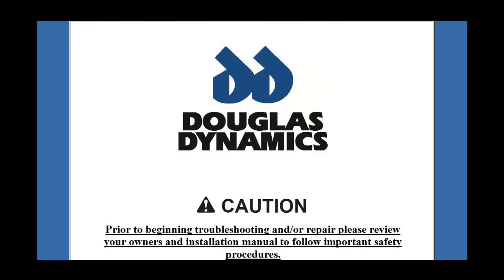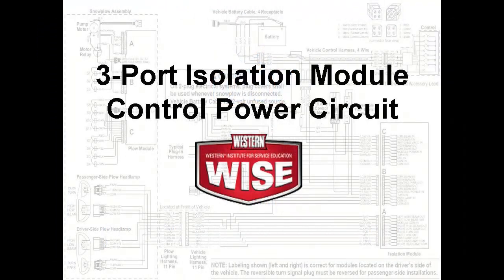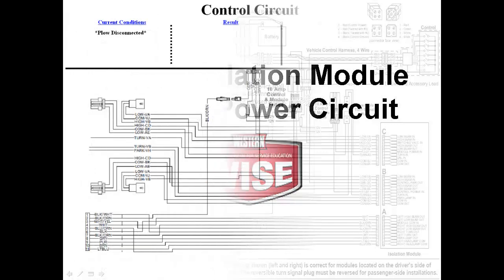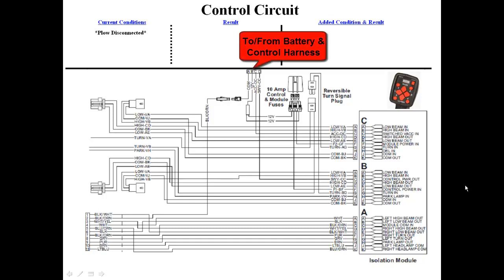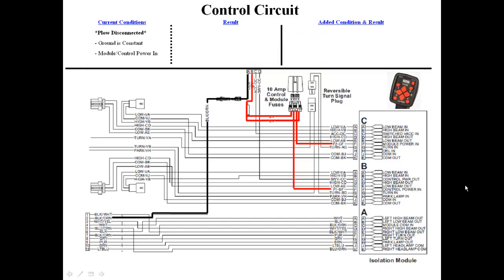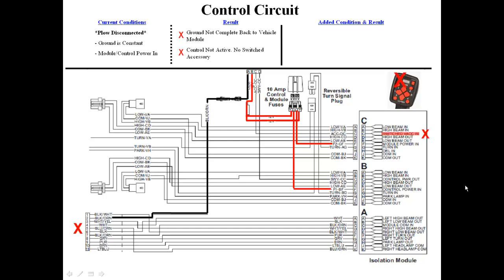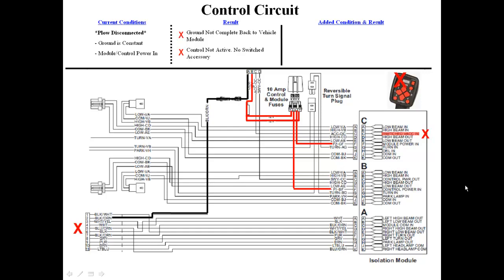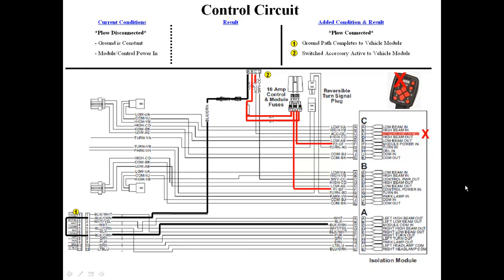WESTERN® 3 Port Isolation Module Control Power Circuit Training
This video will demonstrate the control circuit of the isolation module control system for WESTERN snowplows.